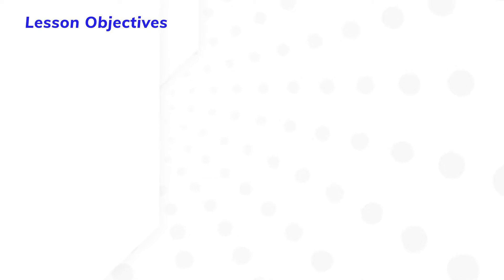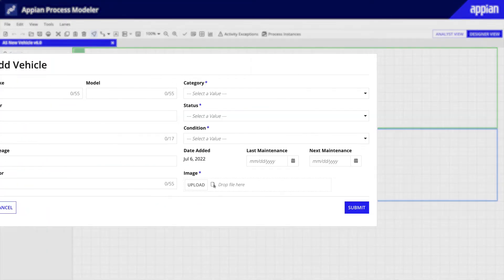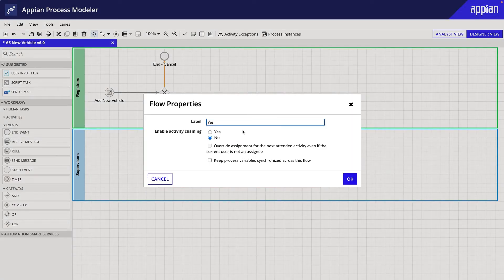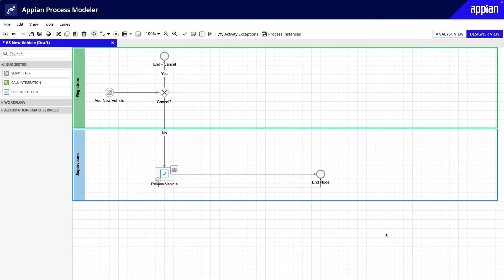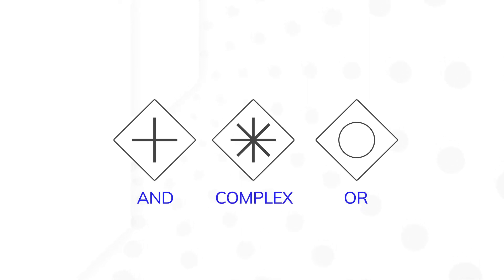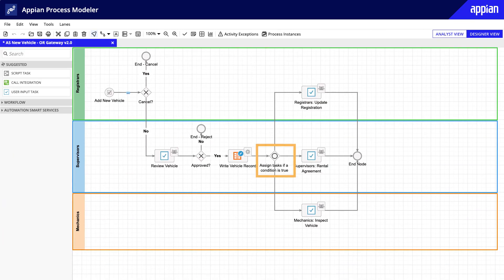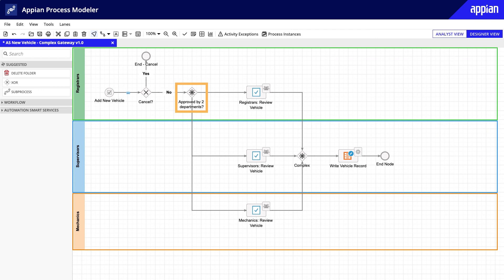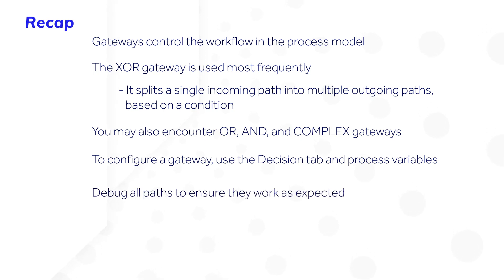How to Configure Workflow Paths with Gateway Nodes | Appian Process Modeling 101 (Video 6/10)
Learn about the different types of gateways you can use in Appian process models to automate processes. Learn how to configure the most common gateway, the XOR gateway, which connects one incoming path with a single outgoing path.

Video 6/10 in our Process Modeling 101 series.